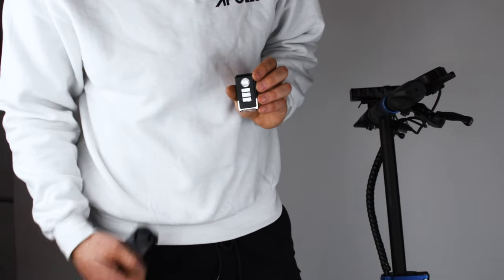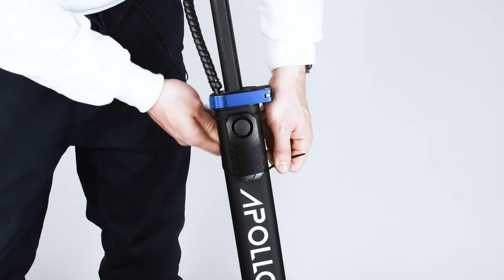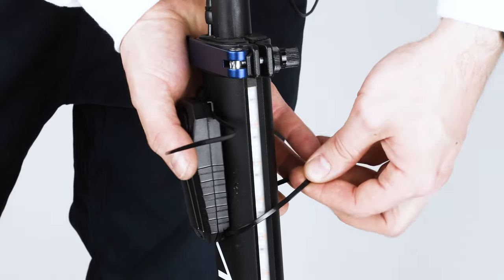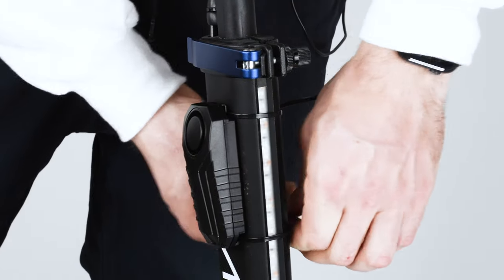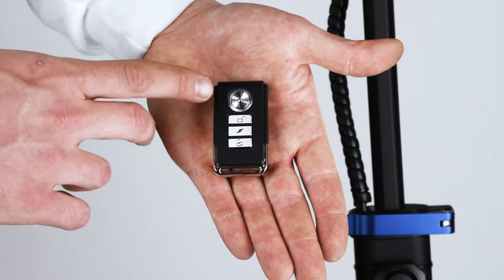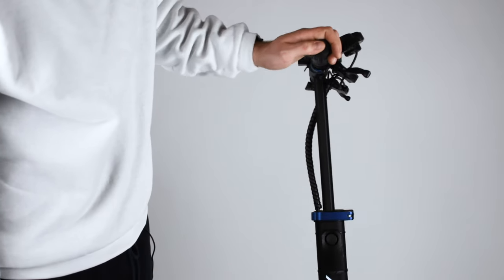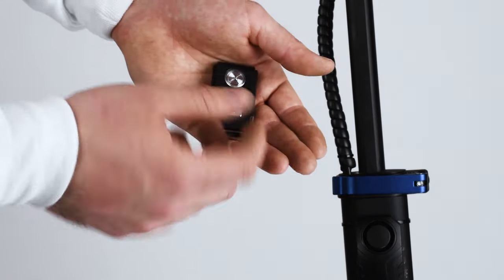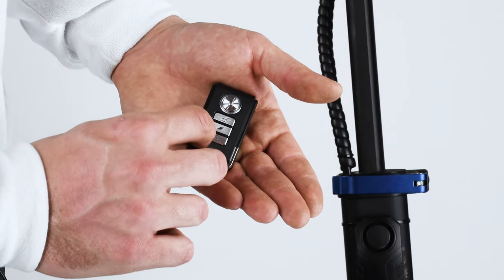Anti-Theft Alarm Demo